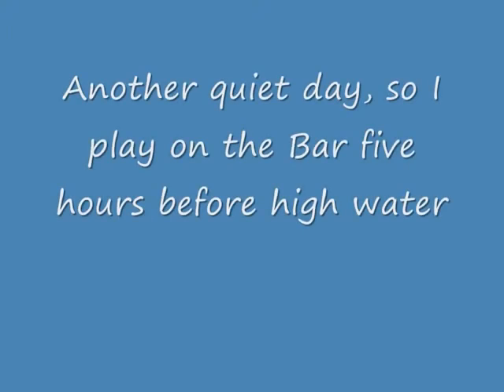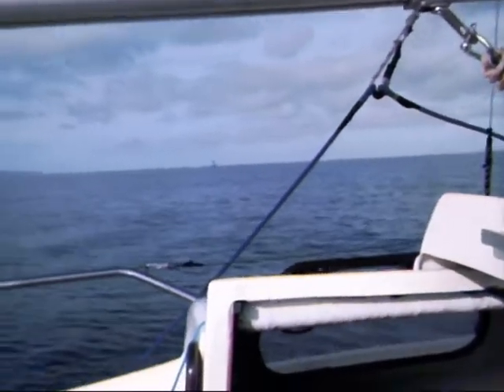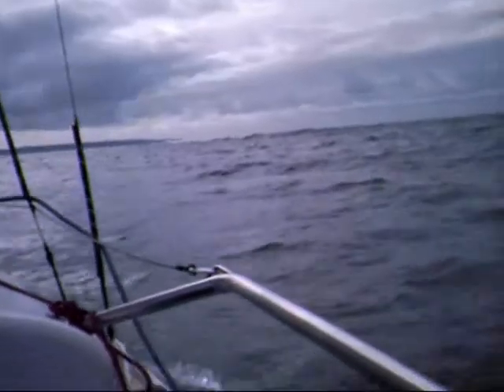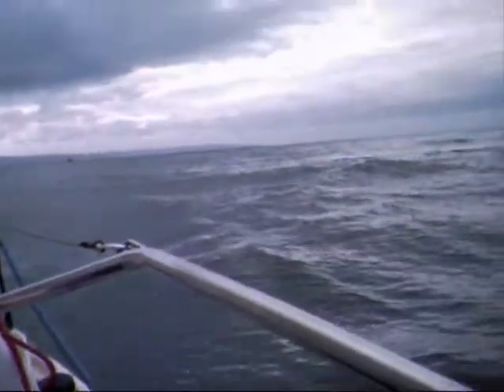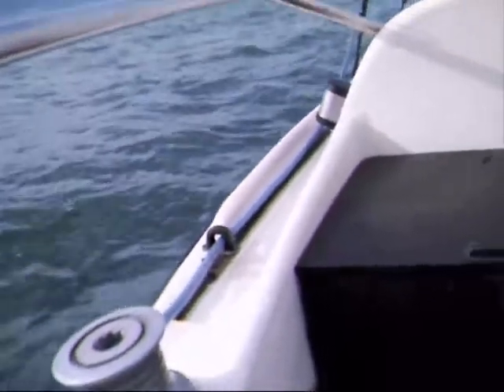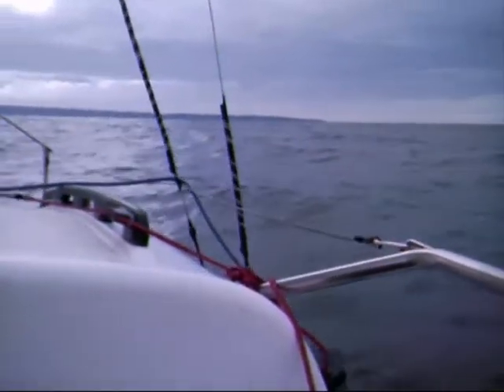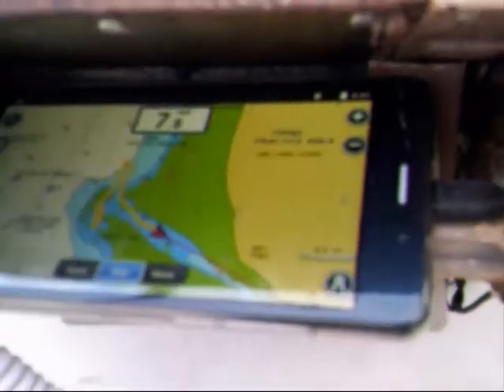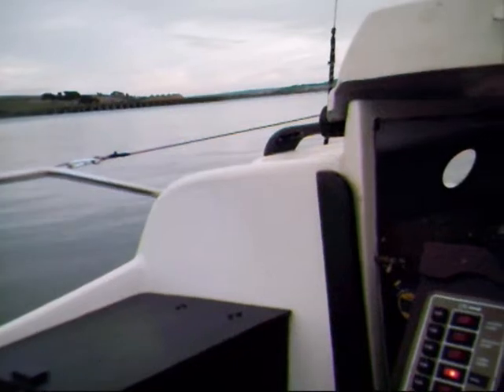The Bideford Bar fun on and over Five Hours Before High Water, Home Four Hours before, petethewrist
What a quiet day it was? In the end i got around 10  to 12 mph wind,.
I decided to try out and see just how deep the different parts of the Bar were and how early I could get over and home at a push,
Well one has to make their on fun don't they?
 Five hours before high water was tight but do able, as you will see. and on this big tide home was easy at four hours before as well. Mind you I did as the small fishing boats that fish just outside the bar do, I stuck to the central advised route through the two surf lines on the home run